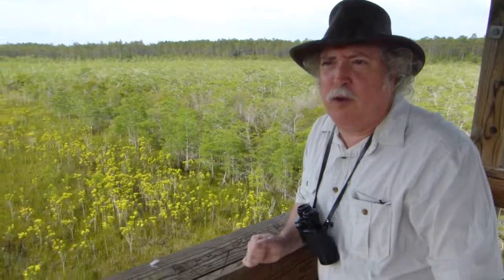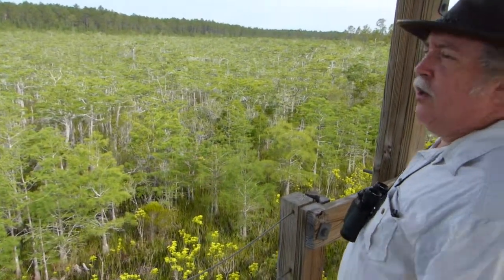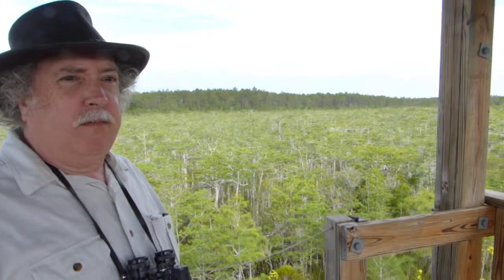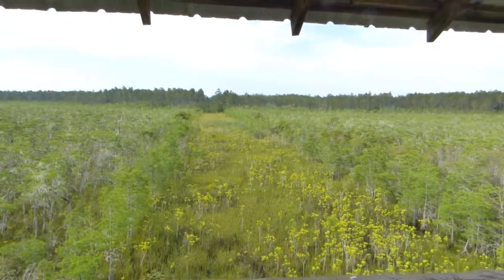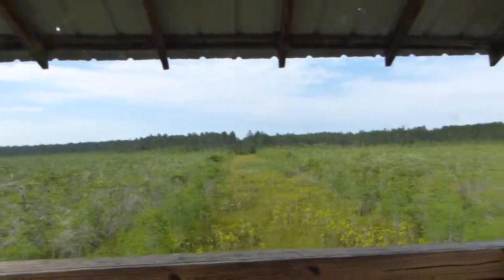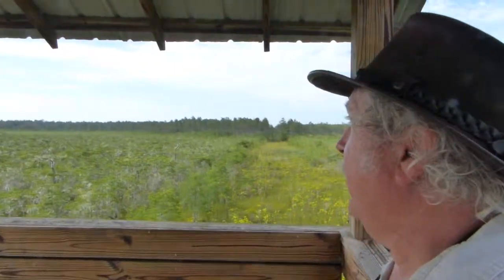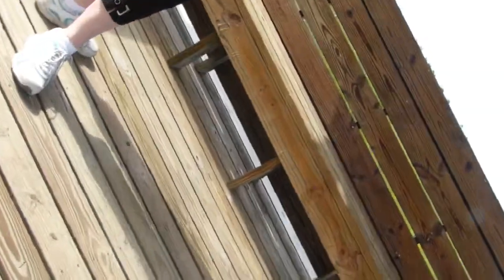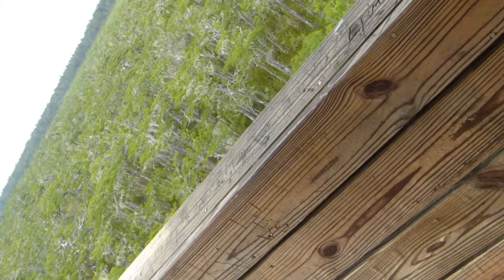Dwarf Cyprus in Tate's Hell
Dr. Rucker tells about Tate's Hell and the Dwarf Cyprus stand that exists here.  It is a protected State Park, North of Apalachicola.